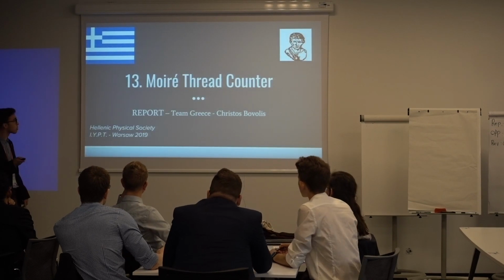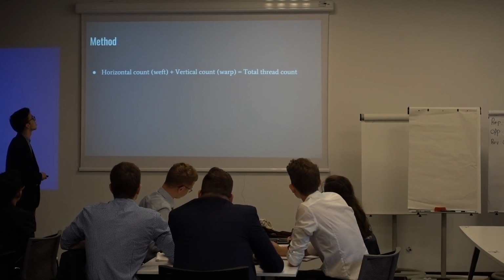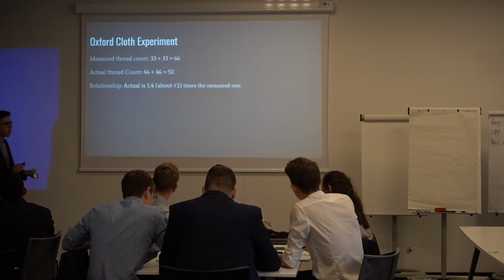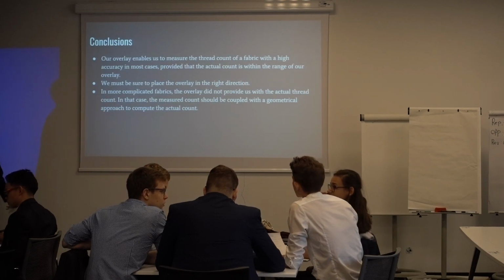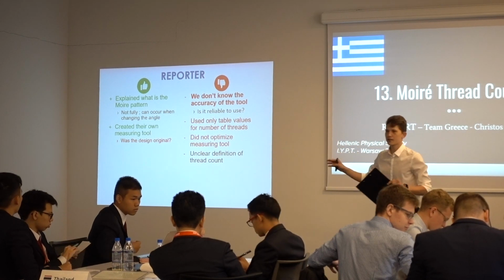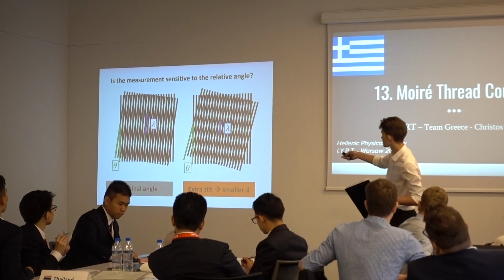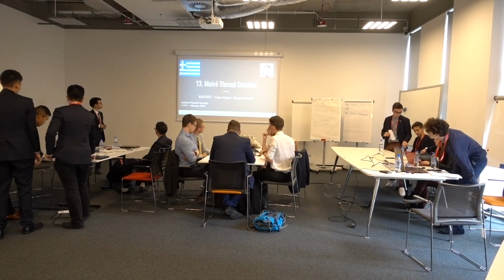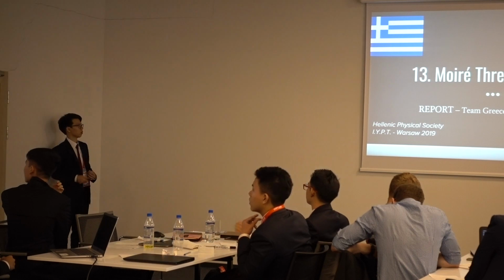R5S3 GR Moiré Thread Counter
This video is about R5S3 GR Moiré Thread Counter